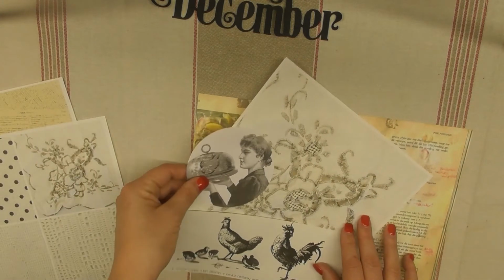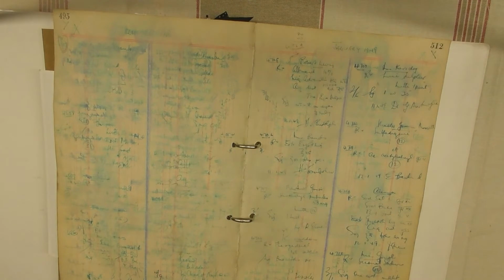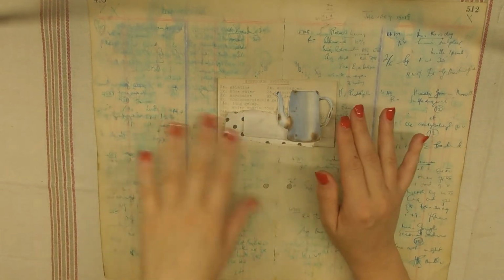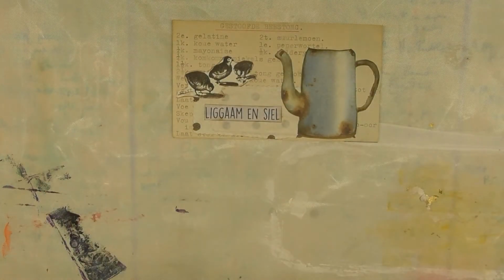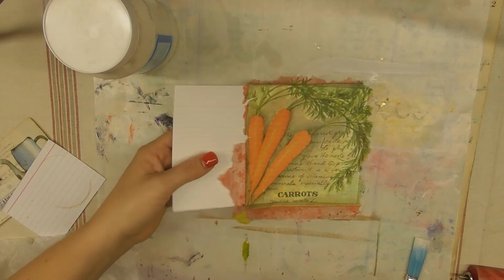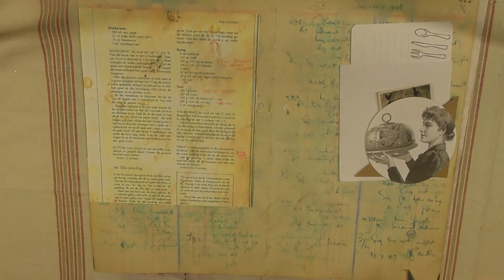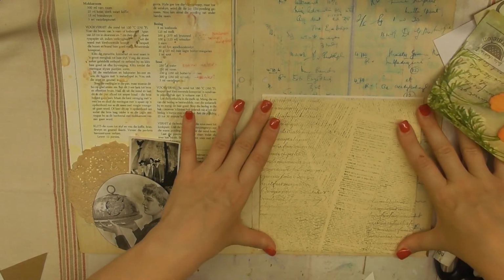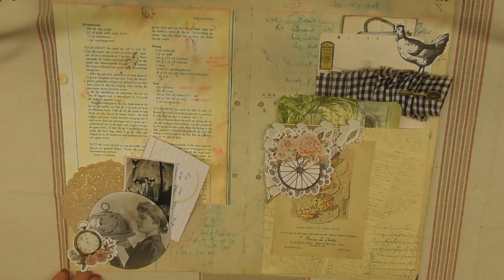Use index and record cards in your journaling (December Daily - Day 5)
Day 5.
Prompt: Your favourite recipe
Journaling discussion: Using index & record cards & pockets in journals